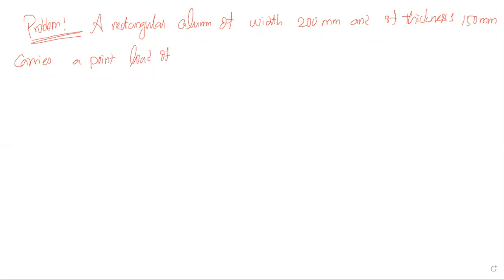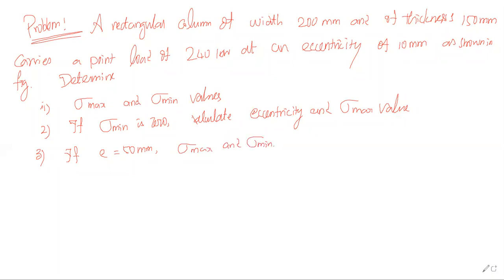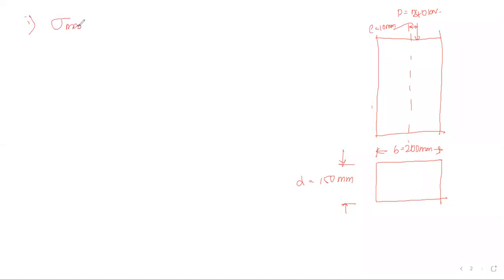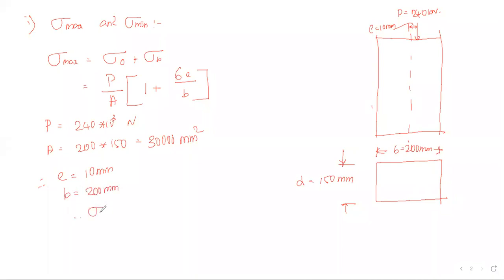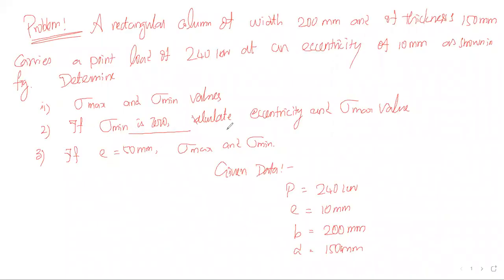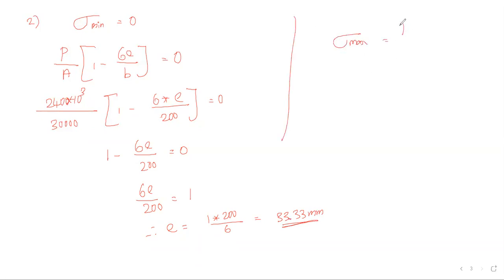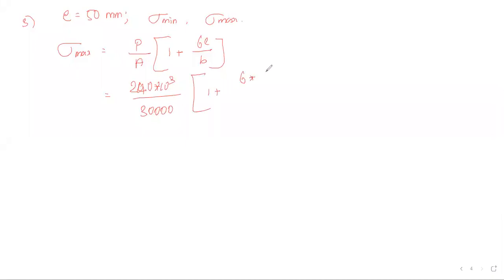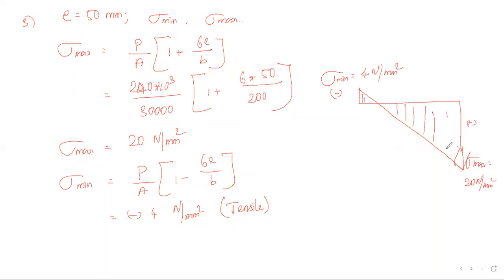Direct and Bending Stresses